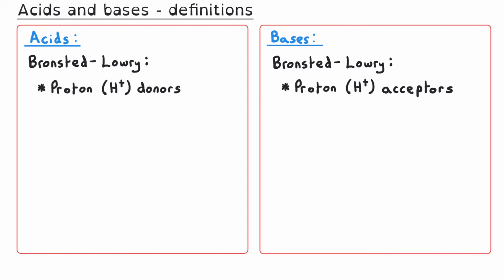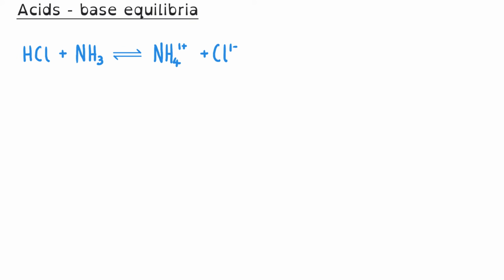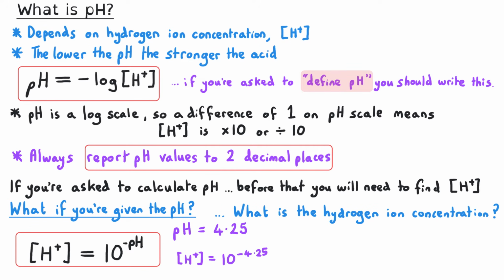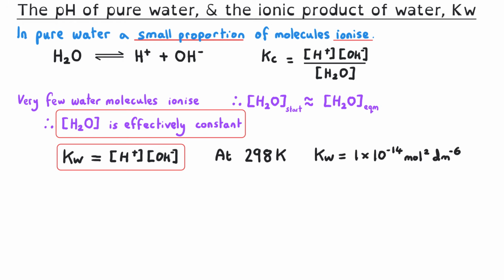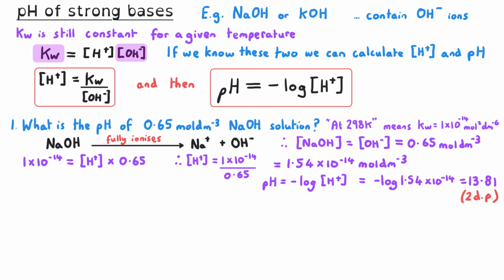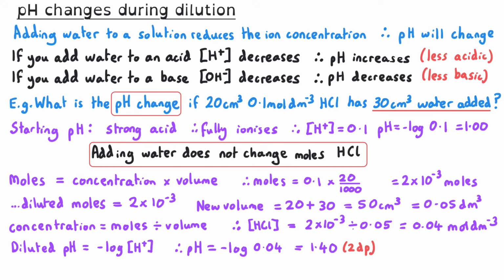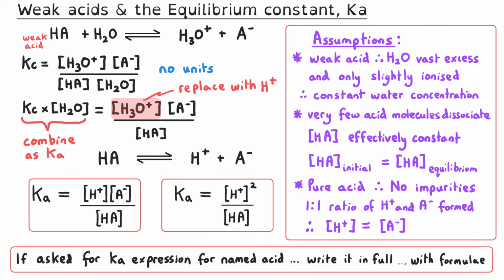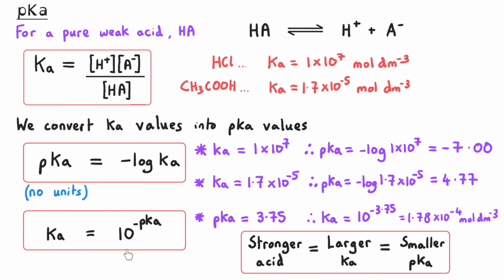Acids and Bases Explained | A Level Chemistry Physical Chemistry Masterclass (Part 1 of 3)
Dive into the foundational concepts of acids and bases in this detailed A level Chemistry masterclass, the first part of our three-part series. Explore essential topics such as the definitions of acids and bases (Arrhenius, Brønsted-Lowry, Lewis), pH, acid-base equilibria, and more. By the end of this video, you'll understand key concepts like the pH of strong and weak acids, diprotic acids, and the dissociation constant (Ka). This video is designed for AQA students but is valuable for all A-Level Chemistry students, providing a thorough introduction to acids and bases.

00:35 Definitions of Acids and Bases | Arrhenius | Brønsted-Lowry | Lewis
01:45 Concentrated vs Dilute | Strong vs Weak
03:59 Acid Reactions: Carbonate, Oxide, Hydroxide, and Metal
06:20 Acid-Base Equilibria
09:26 What is pH?
12:21 pH of Strong Acids
14:08 Diprotic Acids
15:47 Pure Water | The Ionic Product of Water, Kw
19:08 Kw and Temperature
21:51 pH of Strong Bases
24:06 pOH
26:00 pH Changes during Dilution
29:09 Dissociation Constant, Ka
30:47 Weak Acids and the Ka Expression
34:38 pH of Weak Acids
36:10 pH of Weak Acids Example Calculation
37:44 pKa

This comprehensive video covers all the key points on acids and bases that you need to understand for your exams. With a focus on conceptual clarity and practical examples, you'll be able to tackle exam questions on this topic with confidence.

Master acids and bases in A level Chemistry and boost your exam performance today!